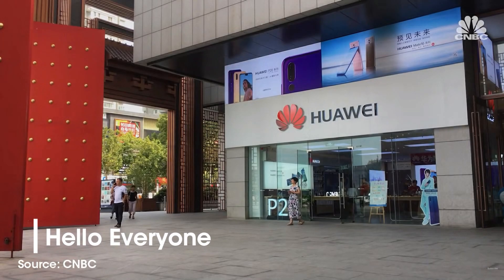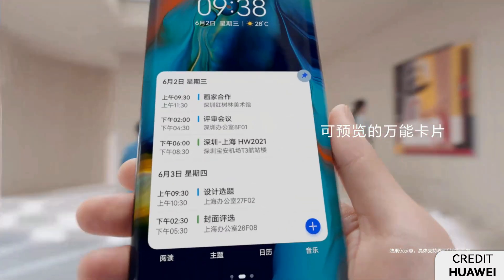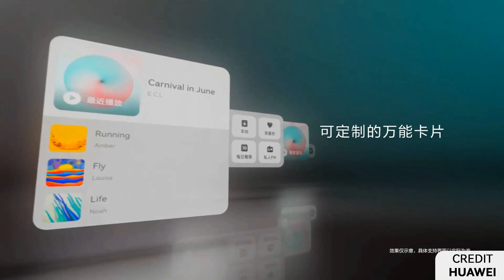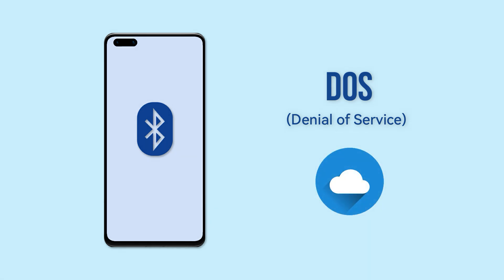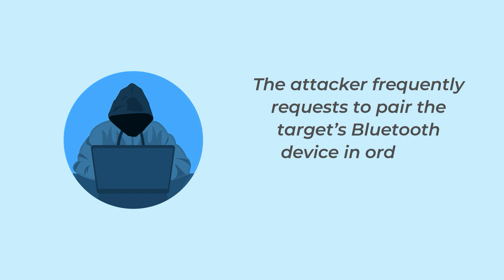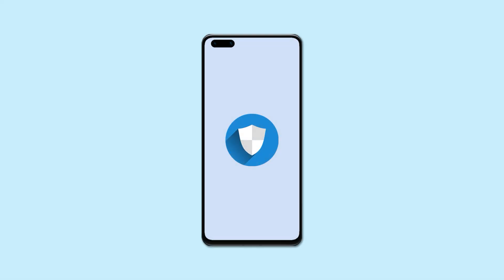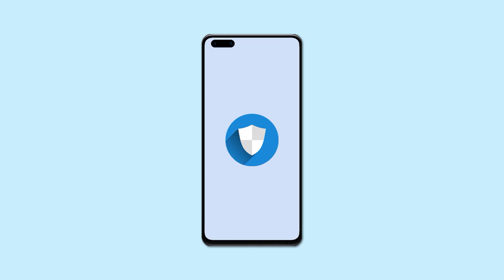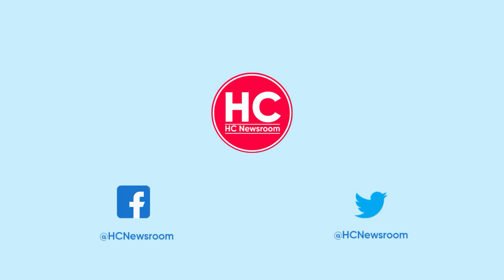A dangerous EMUI Bluetooth bug fixed 😨😨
The latest security patch includes a medium-level bug fix identity as CVE-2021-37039 on the smartphones running on EMUI 11.0.0, EMUI 10.1.1, Magic UI 4.0.0, Magic UI 3.1.1 Android skins. Once an attacker successfully exploits cross this Bluetooth bug, it may cause a serious Bluetooth DoS.